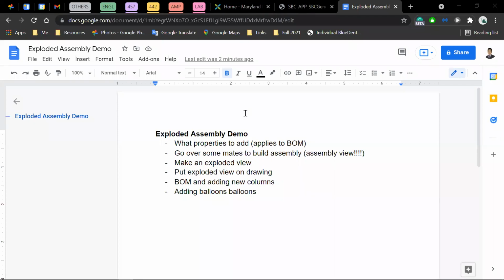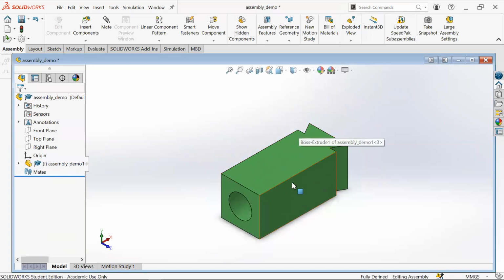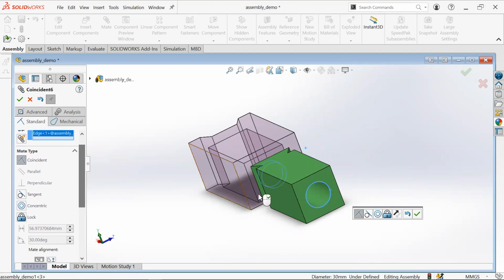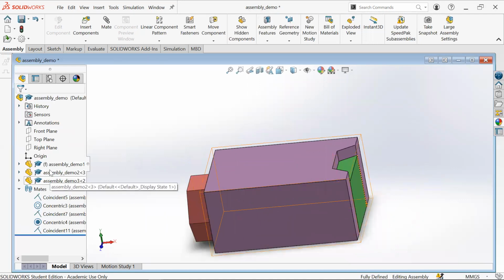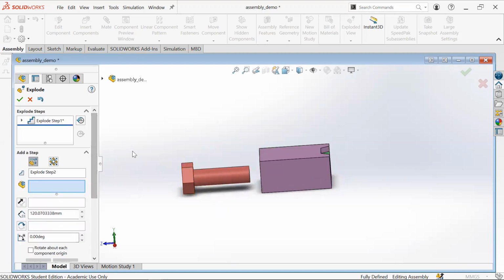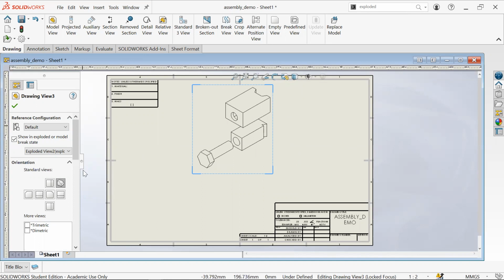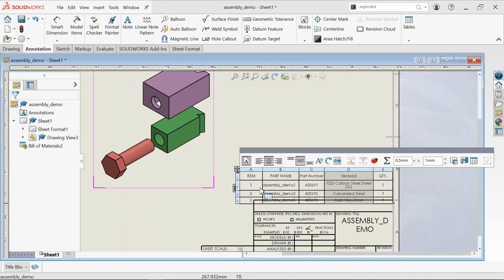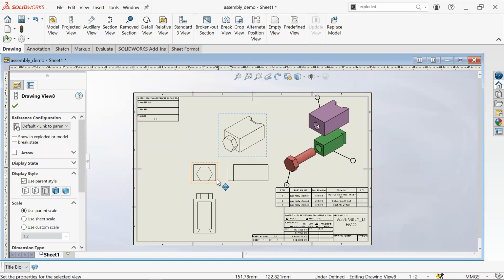Exploded Assembly and Drawing Walkthrough and Tips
BIOE437
Fall 2021

Timestamps
00:00 - Preparing properties and assembling parts
20:40 - Re-orientation of assembly
24:20 - Begin exploded view
27:00 - Move onto the drawing
34:00 - Bill of materials